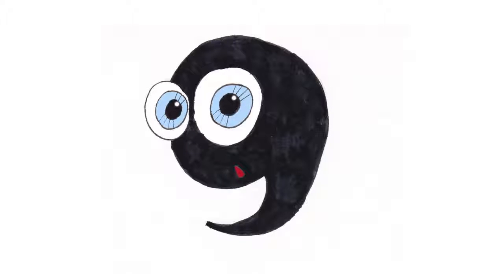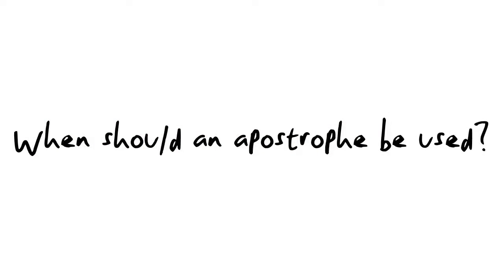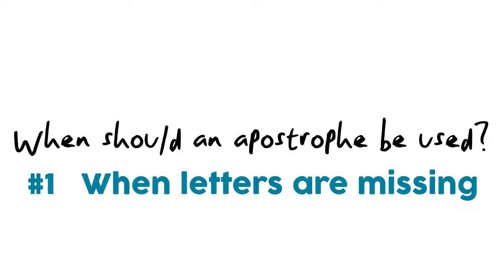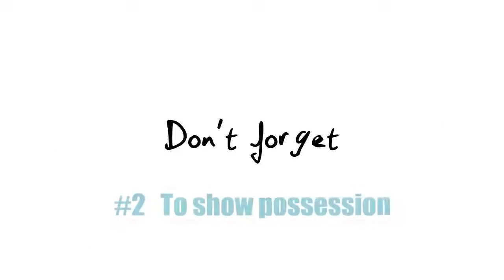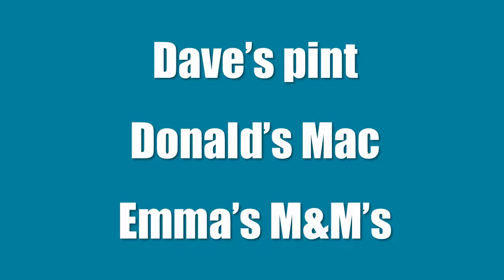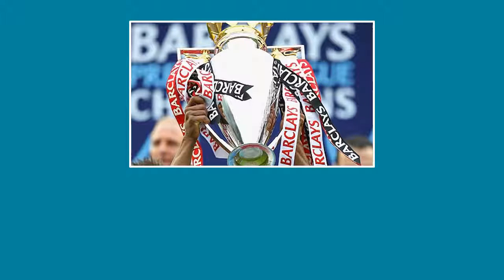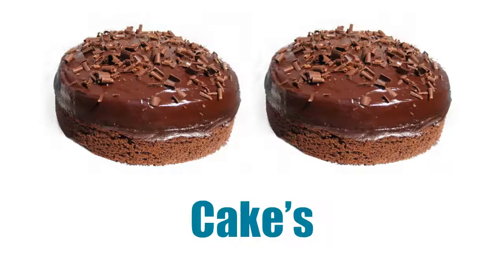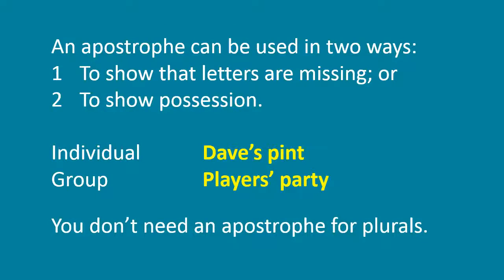Improving English Speaking Apostrophes #3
Improving English Speaking